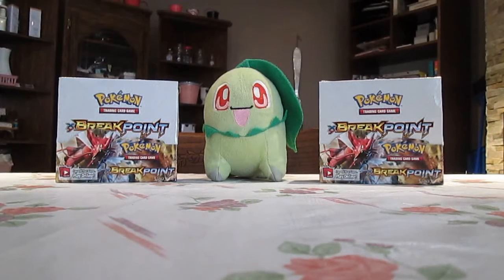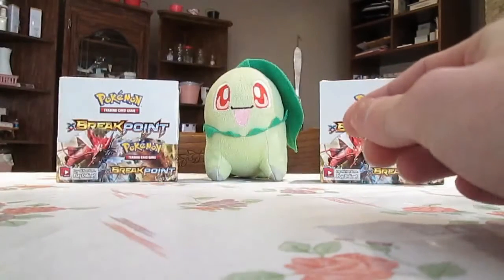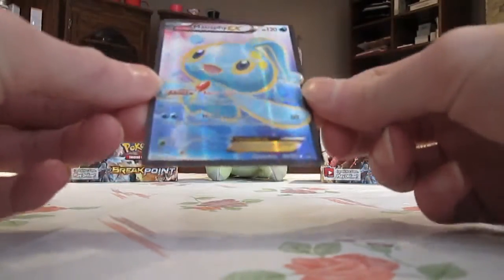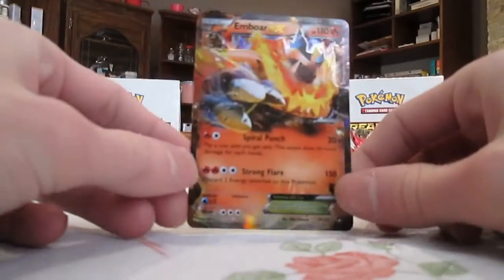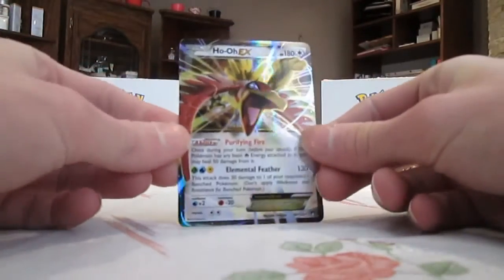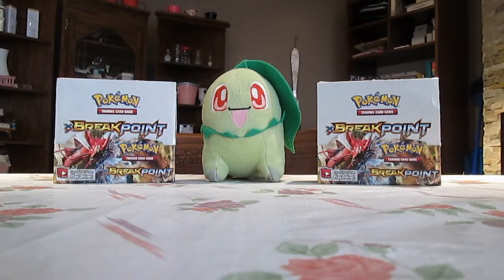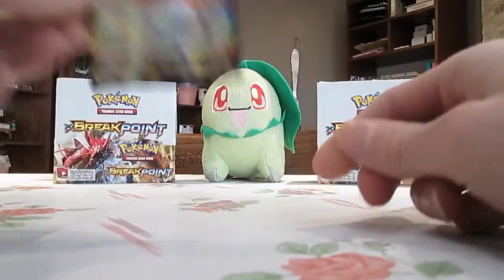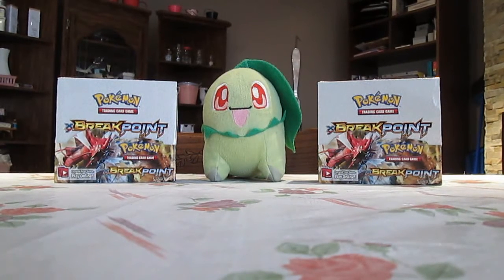My Top 10 Favourite BREAKpoint Pokemon Cards!